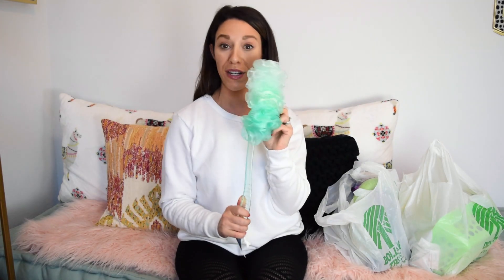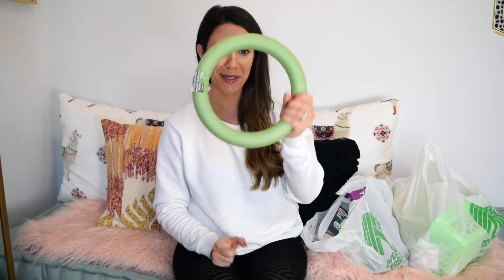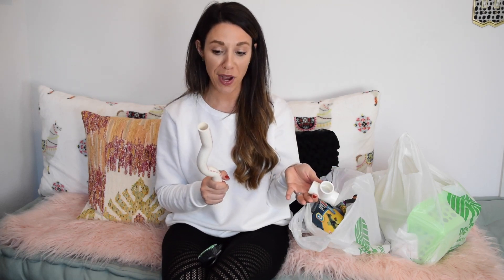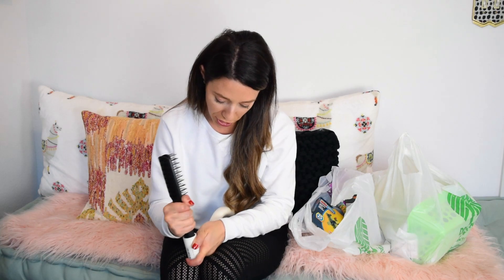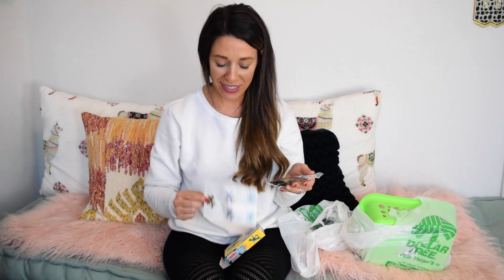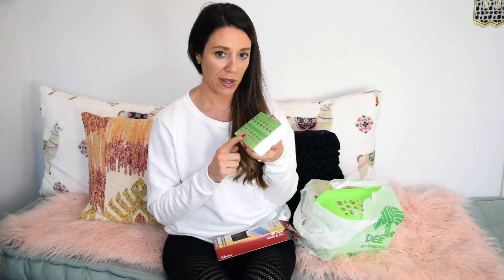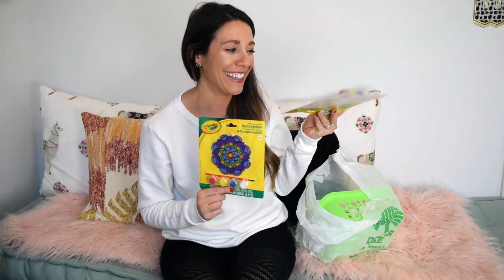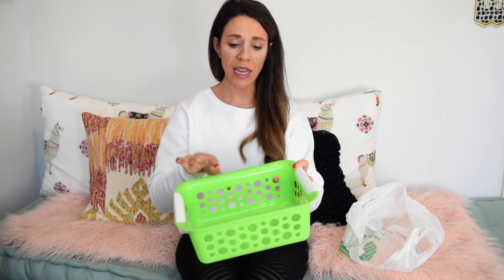OCCUPATIONAL THERAPY TREATMENT IDEAS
CHEAP OCCUPATIONAL THERAPY TREATMENT IDEAS. 13 OCCUPATIONAL THERAPY TREATMENT IDEAS FROM THE DOLLAR TREE.

These are some items I bought from the dollar tree to utilize during my treatment sessions for Occupational Therapy. These would be some great treatment ideas that won't break the bank. I bought all of these items for $1 each at the Dollar Tree. Some of the items include a reacher, long handled loofah, colored tape, modified brush, puzzle, building activity, beads, and more!

**All thoughts and opinions are my own. None of these statements in this video are medical advice, consult your physician related to any medical questions**